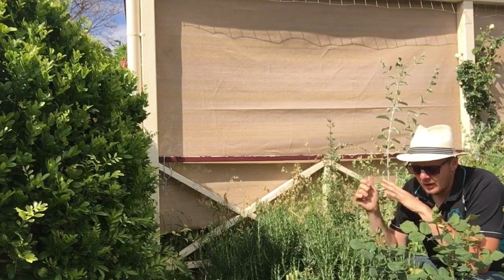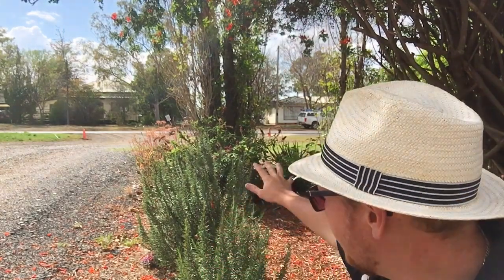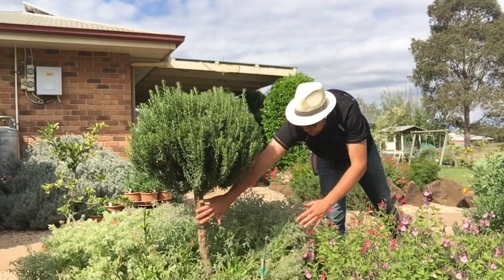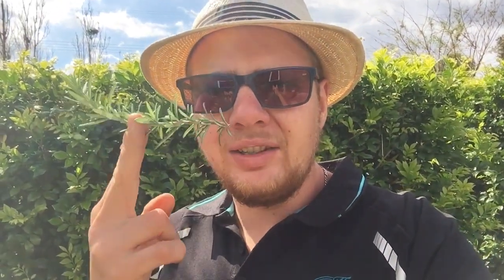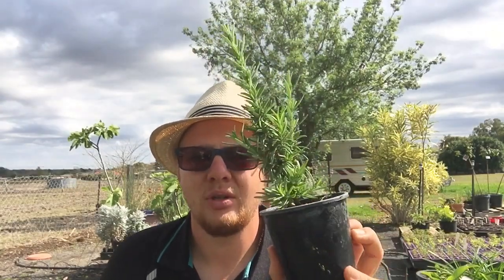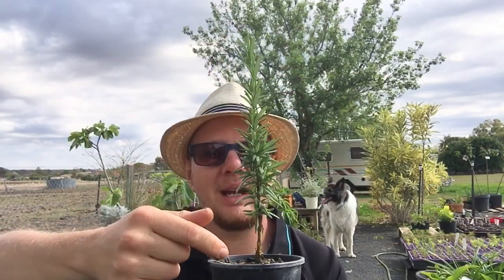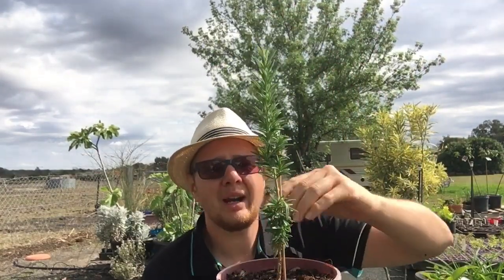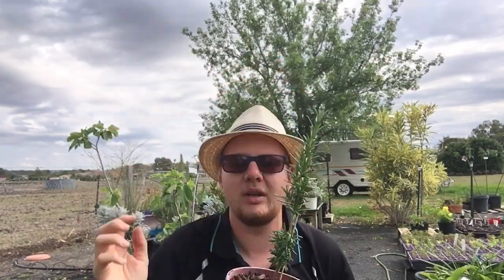How to train a Rosemary Standard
So guys here is is by popular demand how to train Rosemary into a standard, I cover varieties, how to and location.